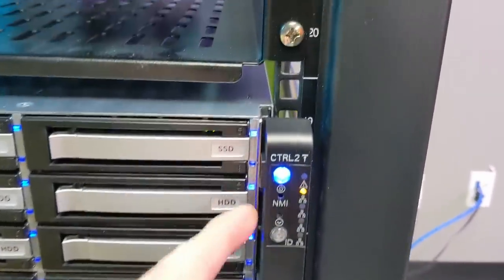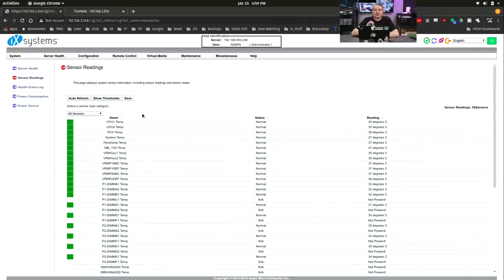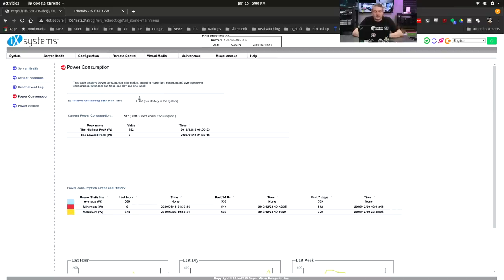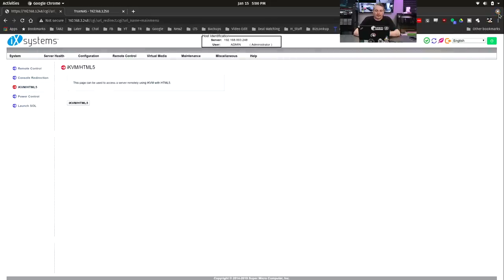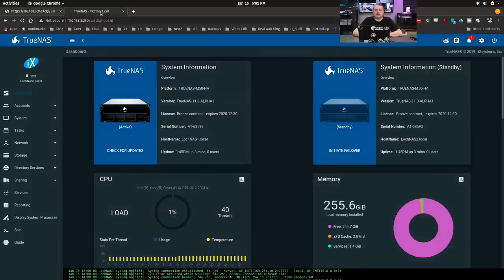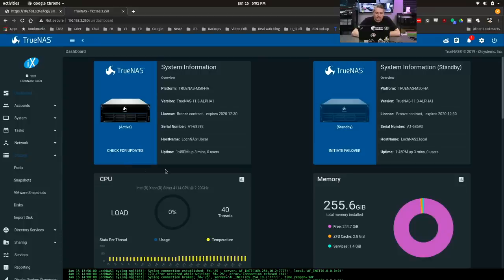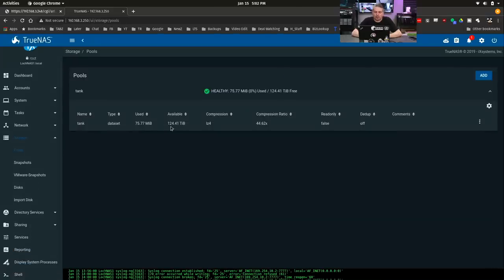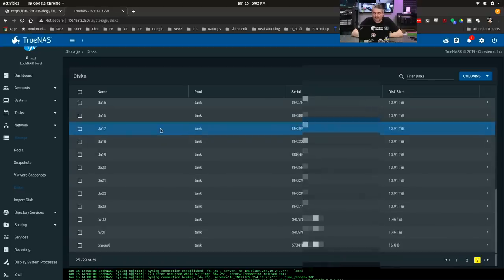TrueNAS M50 Server Review Part 1: The Hardware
Google Fi Service Referla Code